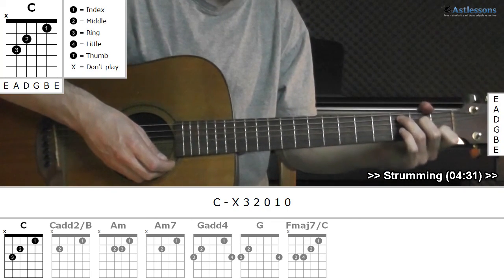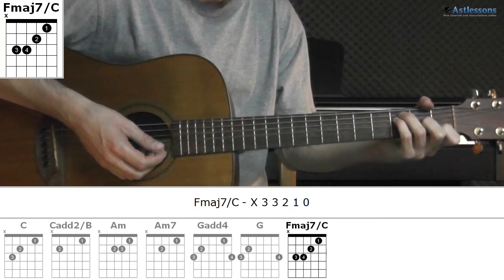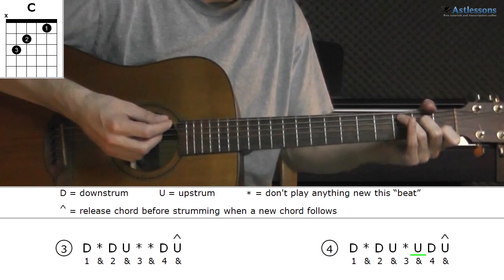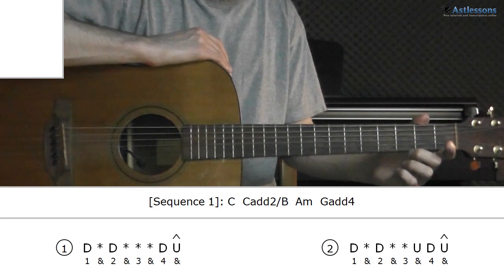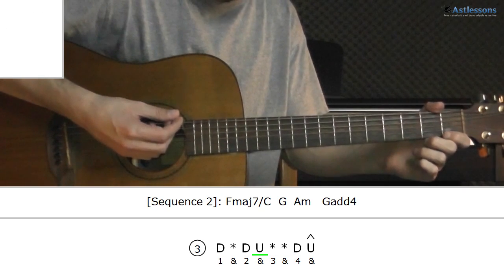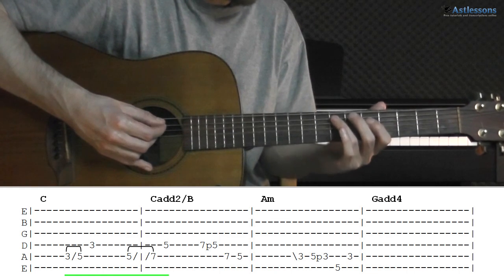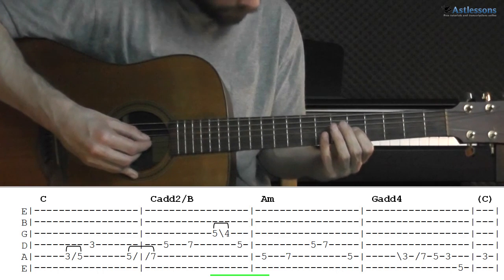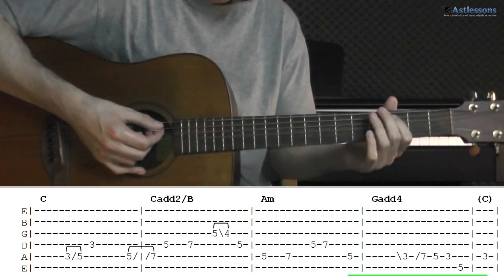How to play Paradise with City And Colour (Guitar lesson)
This is a timestamp-based tutorial, which means you can click your way through it skipping the parts you don't want/need to watch. The free papers for this song along with other helpful materials can be found

01. Intro, Verse 1 & Chorus 1 - Demonstration (00:11)
02. Walk-through
∙ Chords (01:39)
∙ Strumming (04:31)
∙ Structure & details (07:27)
∙ Additions (09:07)
03. Song overview (10:53)
04. Intro solo - Demonstration faster (11:18)
05. Intro solo - Walk-through
∙ First round (11:41)
∙ Second round (14:05)
06. Intro solo - Demonstration slower (17:04)
07. Available papers (17:40)
08. How you can make it your own (17:59)

City And Colour - Paradise
Tuning: Standard (E A D G B E)
Key: C major (C D E F G A B C)
Tempo: 119 bpm (or 60)
Available papers: CD, E, LC & PP

All transcriptions are made personally by me by ear; there has been no use of books, e-books or other published materials that is copyrighted. For more information about the purpose of Astlessons and copyright matters, please and read "About". If you are one of these and feel that your material should be removed due to copyright infringement, then please follow the contact instructions on the "About" section of the website.